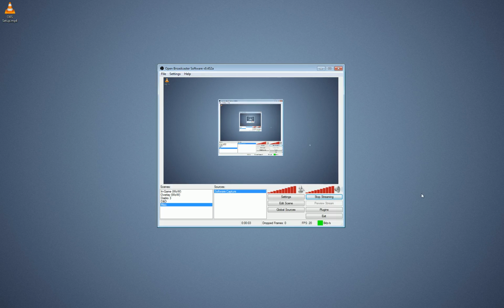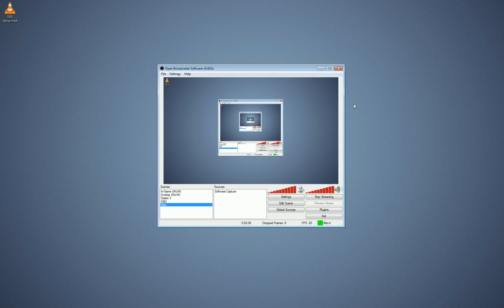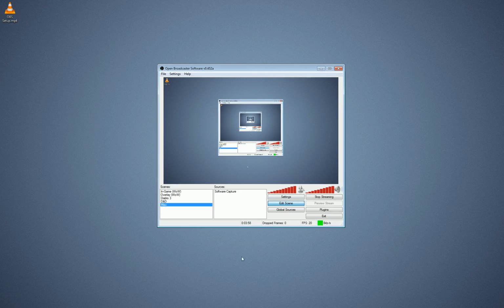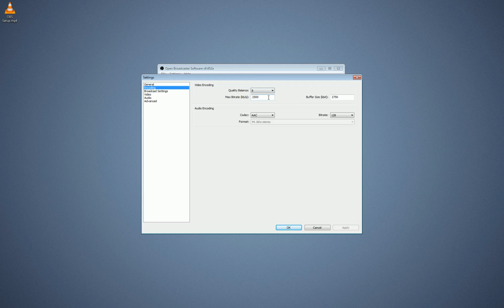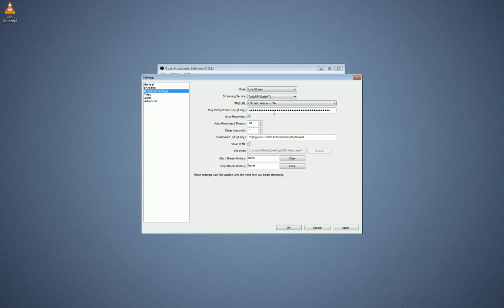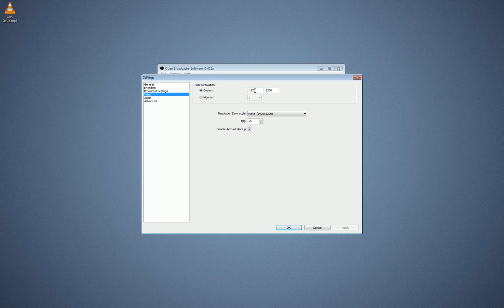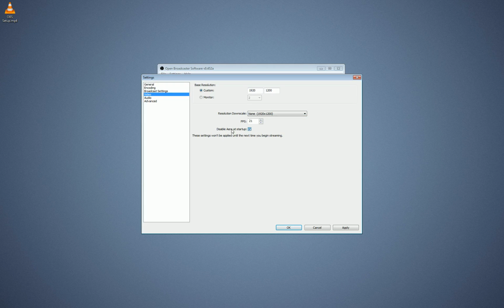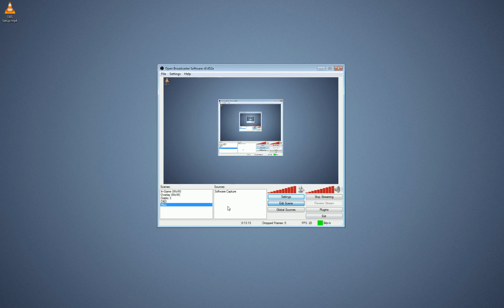How To: Set up OBS (Open Broadcaster Software) with Twitch.TV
Quick tutorial for setting up OBS to connect to a Twitch.TV account

This was made with a slightly older release of OBS. The newer version allows you to dynamically enable/disable objects within a scene with tickboxes. Additionally you can change between profiles through a menu instead of going into settings. Configuration options remain nearly identical.